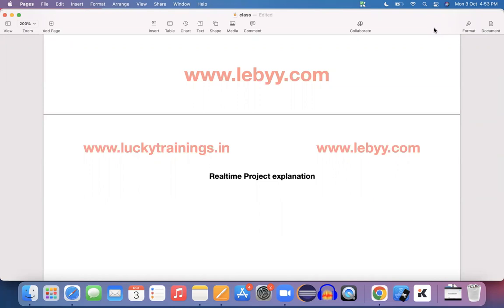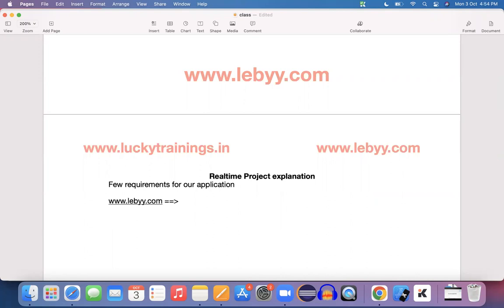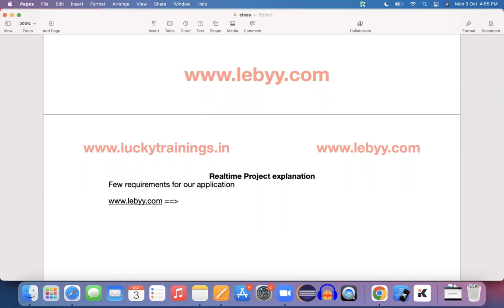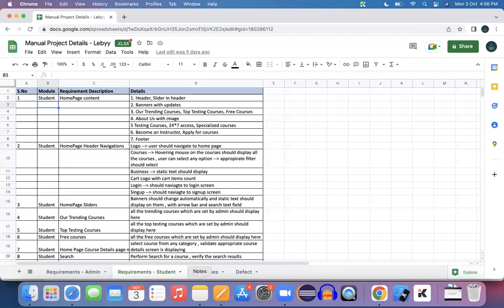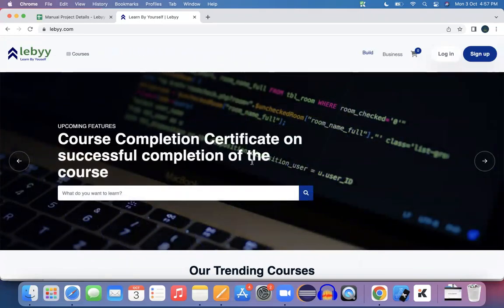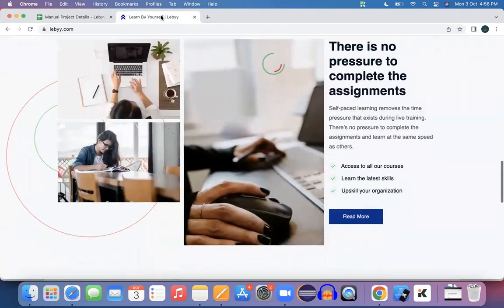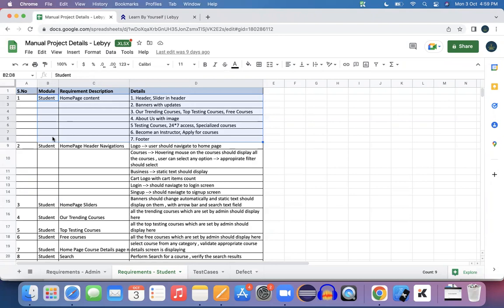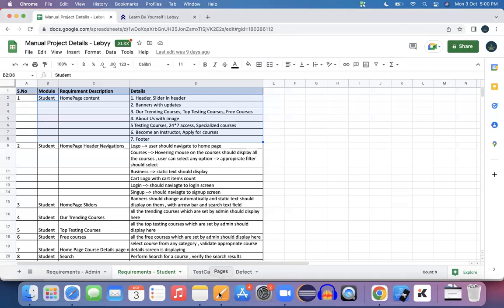Real time Project overview & Requirements Part 1 | Manual Testing for Beginners